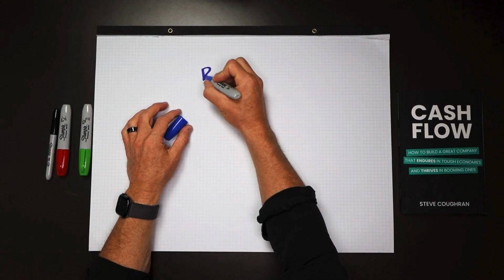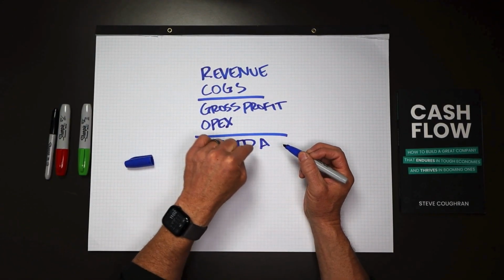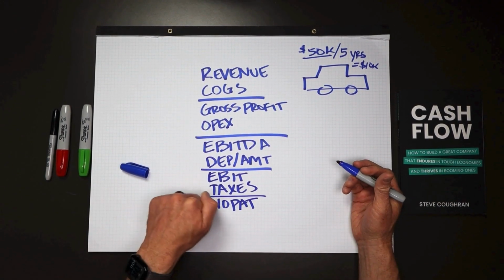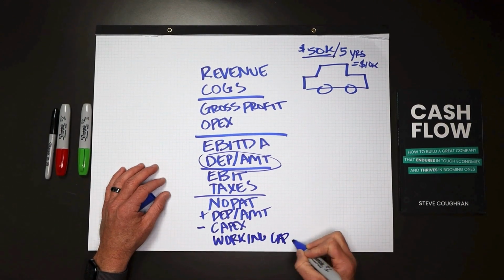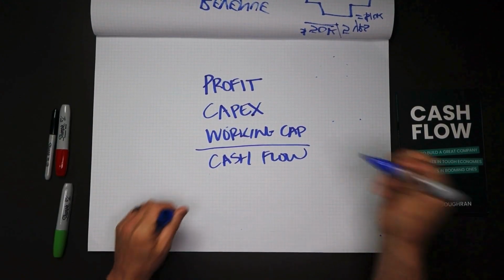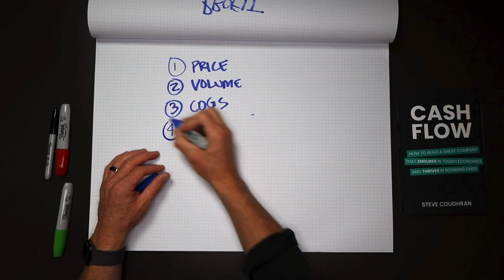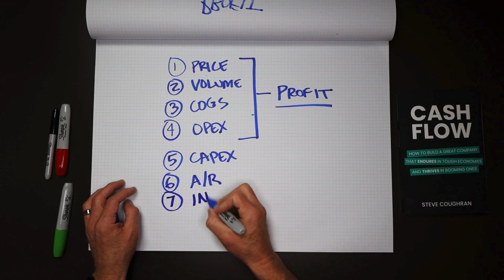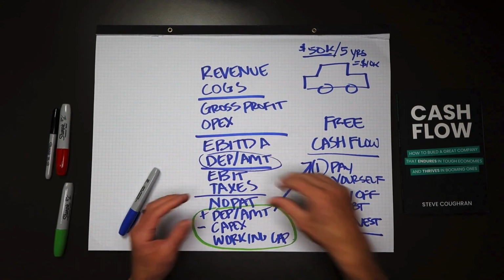How to Never Run Out of Cash (8 Levers)